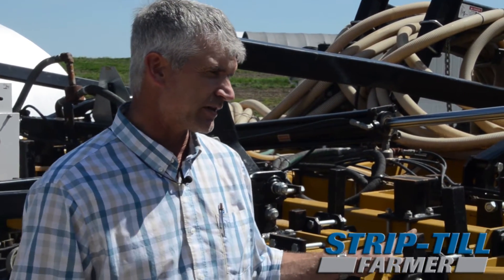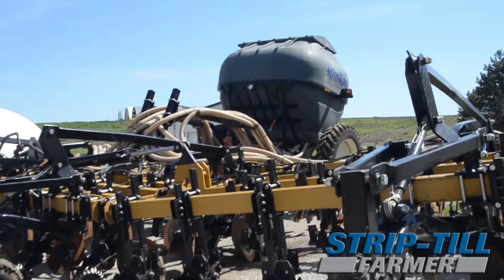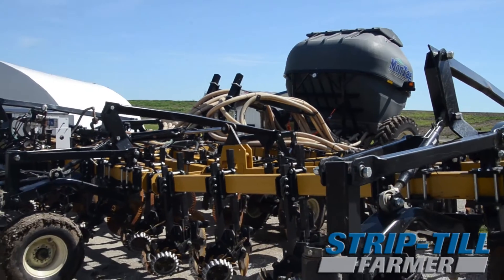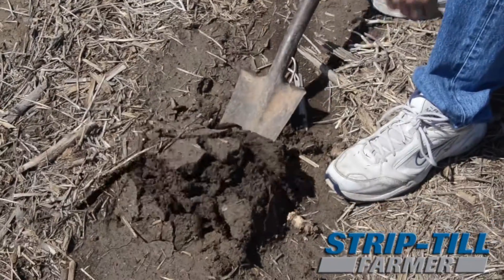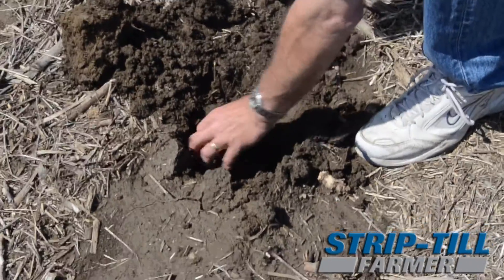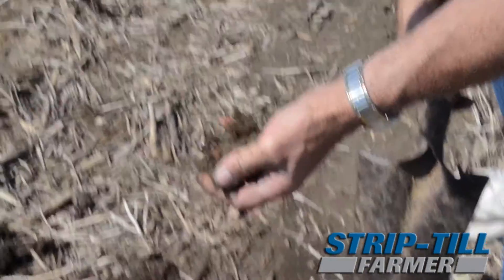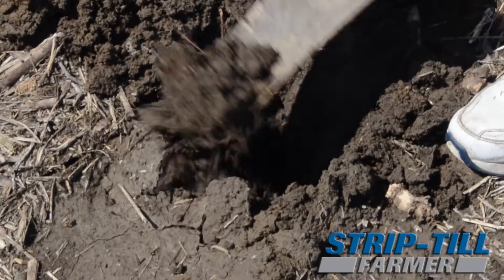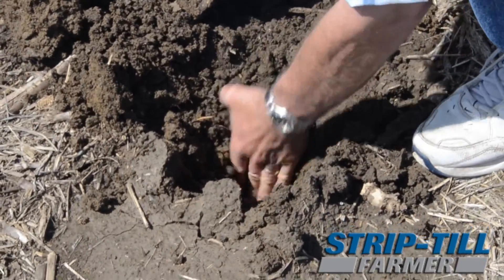Soaking Up the Water Infiltration Benefits of Strip Till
Farming hilly ground in Murdock, Neb., strip-tiller Mark Luetchens shares the positive results he's seen with reducing erosion, improving soil structure and increasing water infiltration.